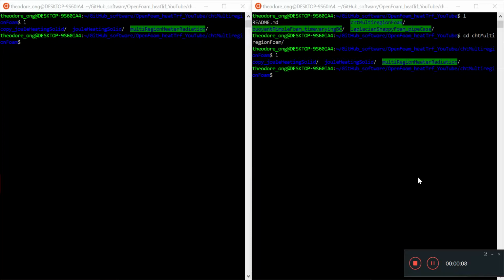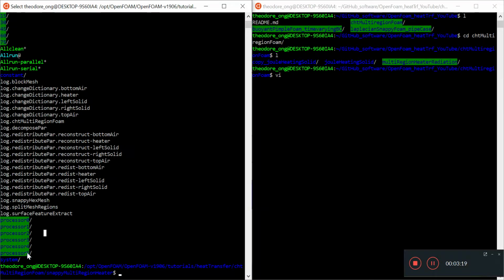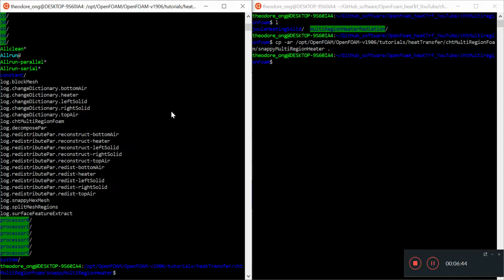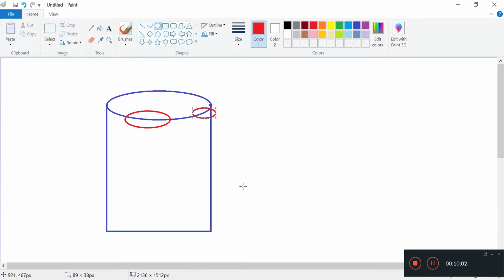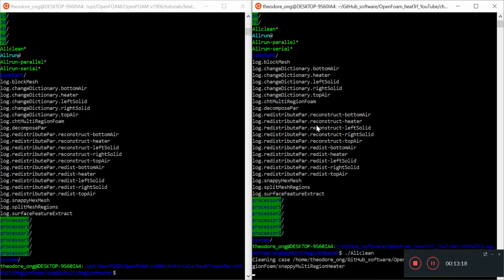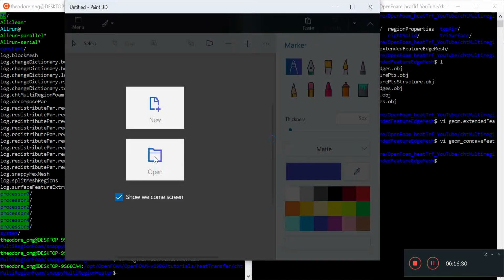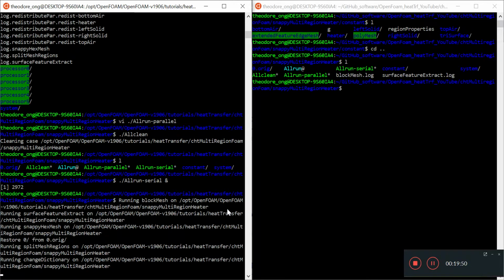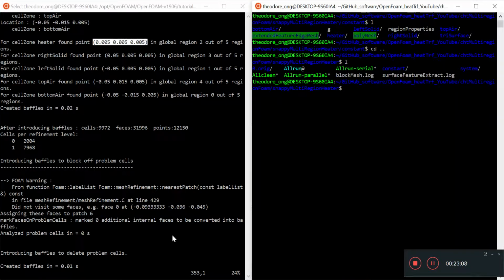OpenFoam Heat Transfer 28 - chtMultiRegionFoam tutorial discussion surfaceFeatureExtract